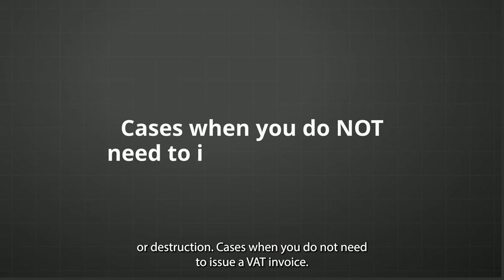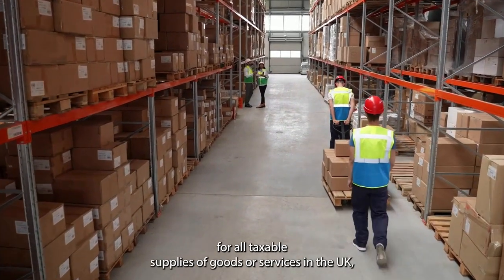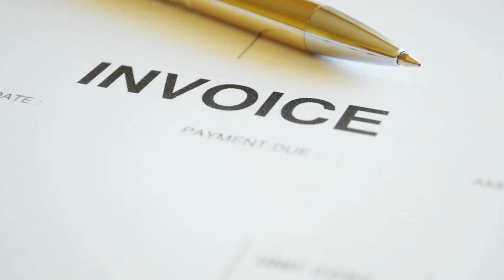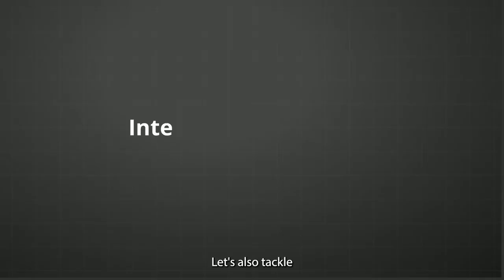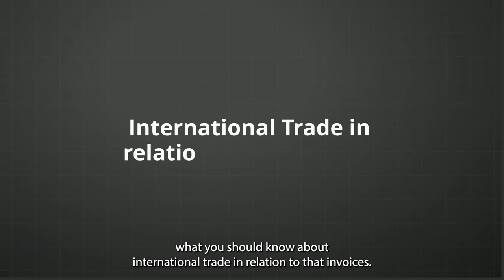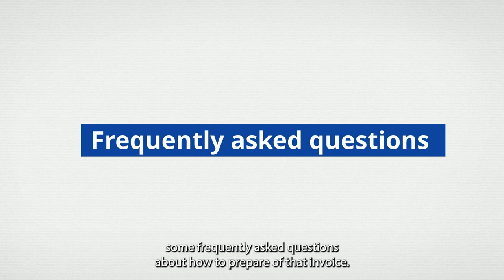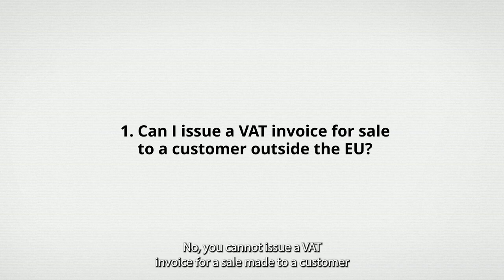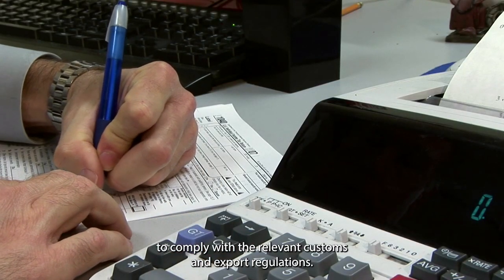VAT Invoices: When and How to Issue in the UK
If you're looking to stay compliant and keep your customers happy, then this is a must-watch video for you. We'll be diving into the nitty-gritty of issuing VAT invoices and giving you everything you need to know to get it right. Whether you're a newbie entrepreneur or a seasoned business owner, our video will guide you through the process of preparing VAT invoices, including important deadlines, requirements, and exceptions.

Timestamps:
0:00  Intro
0:51 Types of VAT Invoices and the Information Needed
1:07 Full VAT Invoice
1:20 Simplified VAT Invoice
1:34 Modified VAT Invoice
2:00 When & How to Issue a VAT Invoice?
2:47 Cases when you do NOT need to issue a VAT Invoice
3:18 International Trade and VAT Invoices
3:36 UK to EU Country
4:30 UK to Non-EU Country
4:46 VAT Invoice in a Foreign Language
5:12 VAT Invoice in a Foreign Currency
5:38 Frequently Asked Questions
6:52 Conclusion
7:15 Outro